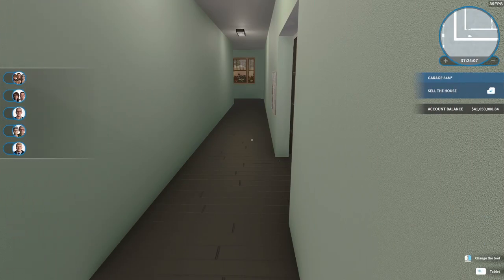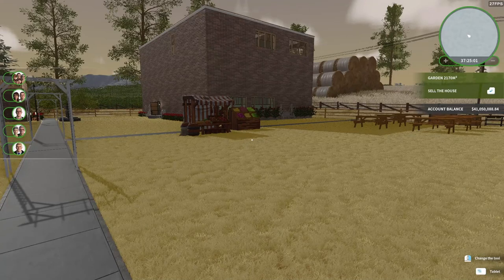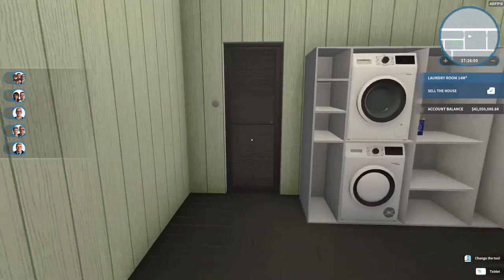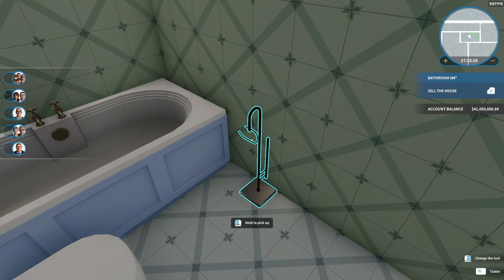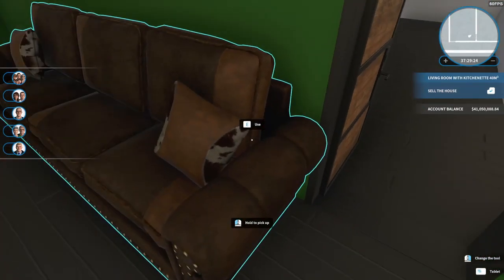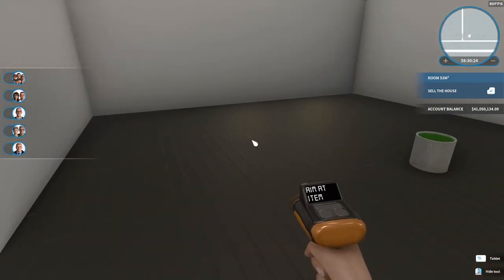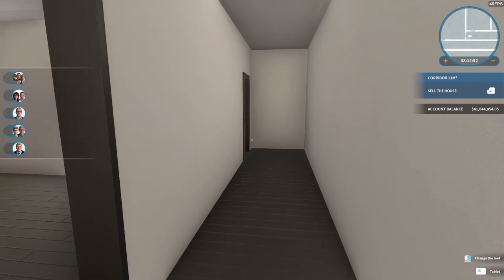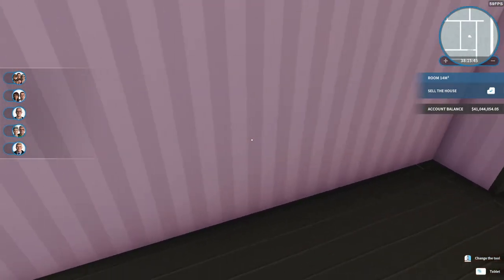House Flipper - Ground Floor Apartment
This is the last apartment in the building I built on the Country Idyll. Watch for a visit from Matt and Merc, and, if you hang around until the end, you'll see Ali. Remember to add "Chocolate for Merc, Matt, or Ali."